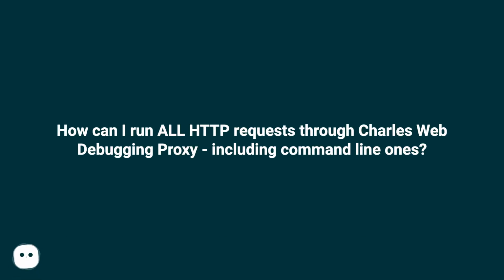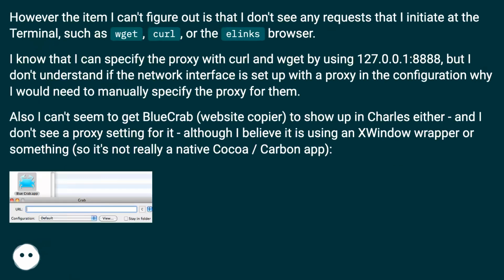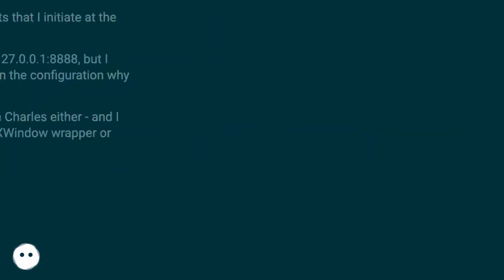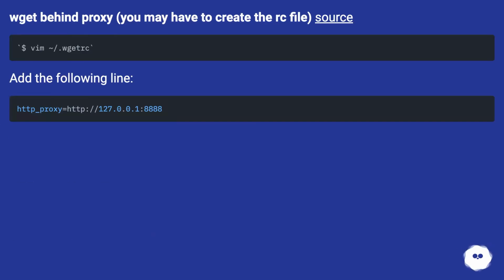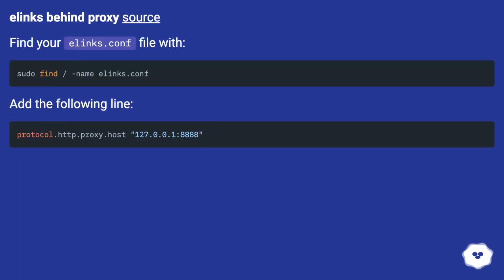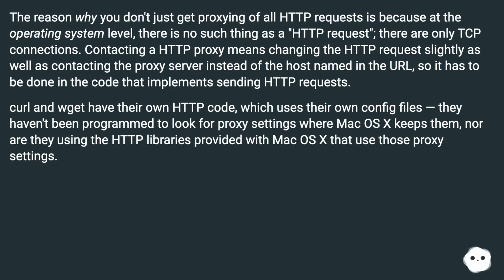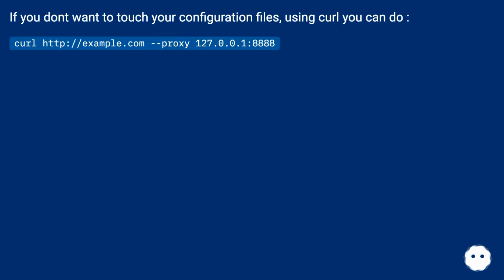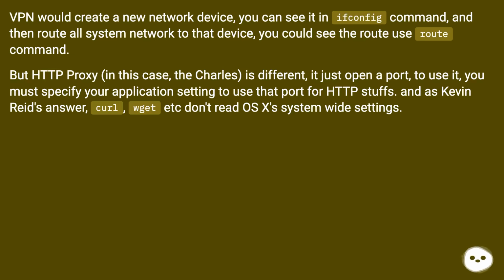How can I run ALL HTTP requests through Charles Web Debugging Proxy - including command line ones...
Chapters
00:00 How Can I Run All Http Requests Through Charles Web Debugging Proxy - Including Command Line Ones?
01:18 Answer 1 Score 21
01:58 Answer 2 Score 12
02:42 Answer 3 Score 9
03:03 Accepted Answer Score 4
03:46 Thank you